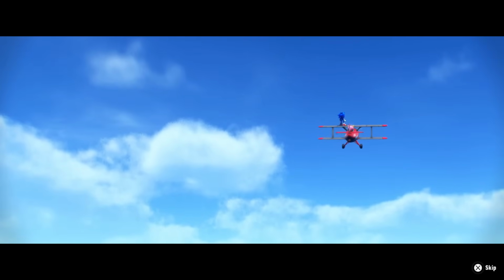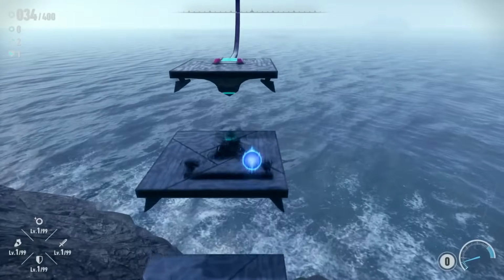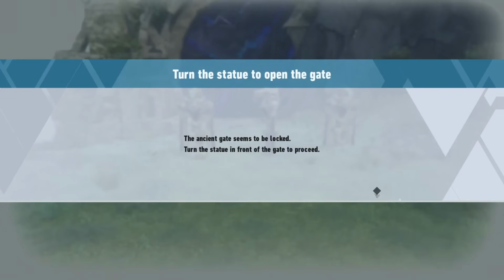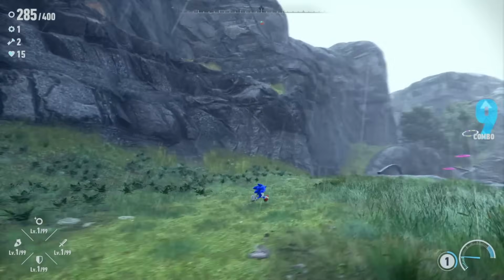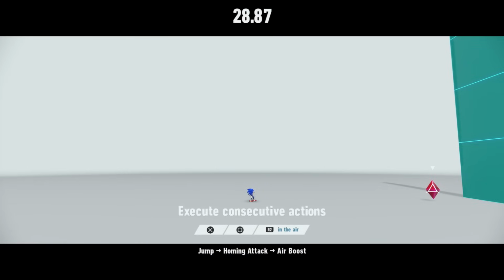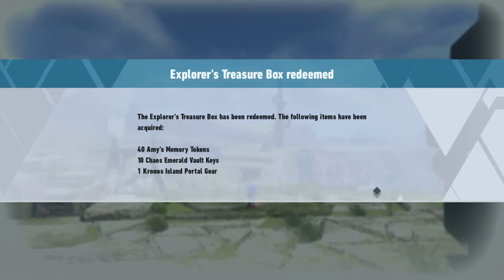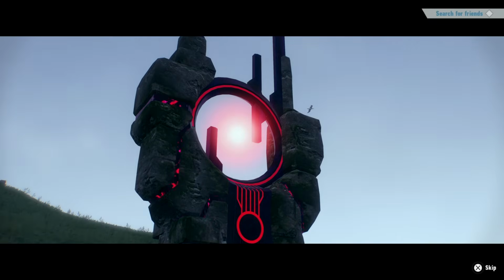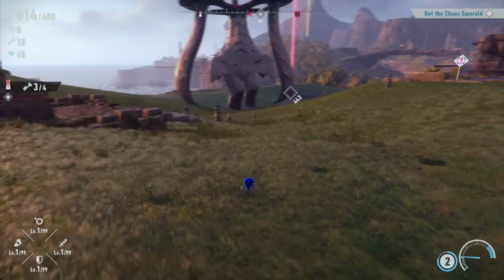NEW Sonic Game!! - Sonic Frontiers Gameplay Walkthrough Part 1 - Kronos Island!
Welcome to Sonic Frontiers Part 1! We begin our new Sonic Frontiers 2022 adventure with Sonic and his friends finding an ancient island! We explore Kronos Island, find collectibles, complete Cyber Space levels, and collect a Chaos Emerald!

More information about SonicFrontiers on PS5 played by ZebraGamer
Worlds are colliding in Sonic the Hedgehog’s newest high-speed adventure! In search of the missing Chaos emeralds, Sonic becomes stranded on an ancient island teeming with unusual creatures. Battle hordes of powerful enemies as you explore a breathtaking world of action, adventure, and mystery. Accelerate to new heights and experience the thrill of high-velocity, open-zone platforming freedom as you race across the five massive Starfall Islands. Jump into adventure, wield the power of the Ancients, and fight to stop these new mysterious foes. Welcome to the evolution of Sonic games!
Experience All-New Open Zone Platforming
Race across five massive overworld islands brimming with dense forests, overflowing waterfalls, and sizzling desert landscapes, each with their own unique action-platforming challenges and hidden secrets to uncover.
Unparalleled High-Speed Freedom
Adventure across the Starfall Islands and see what each has to offer at the speed that only Sonic can deliver. Blaze a trail as you see fit and discover side quests, solve puzzles, scale enormous structures, go fishing, and encounter a friendly face or two along the way…
Challenge Yourself In Cyber Space
Discover portals scattered across the island and venture into Cyber Space levels through portals scattered across the islands featuring signature 3D platforming at Sonic speeds, packed with challenges to put your skills to the test.
Cyber-Powered Combat
The Starfall Islands are home to strange creatures Sonic has never encountered before. Use the all-new battle system and skill tree upgrades to fight strategically, combining moves such as dodges, parries, counters, combos, and the new Cyloop ability to take down mysterious foes and colossal titans.
A New Adventure Full of Mystery and Intrigue
Become Sonic and journey to uncover the mysteries of the remains of an ancient civilization plagued by robotic hordes. With nothing but a handful of questions and a disembodied voice to guide you, set out to save your friends and the enigmatic inhabitants of the Starfall Islands from a colossal, mechanized threat.